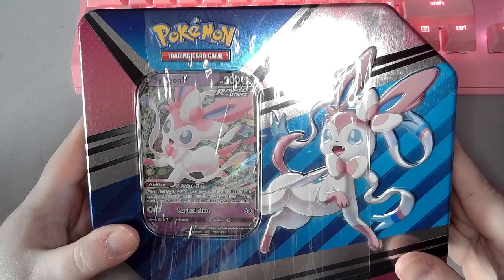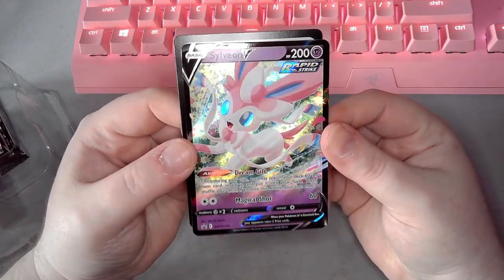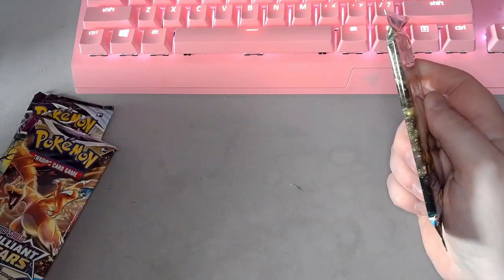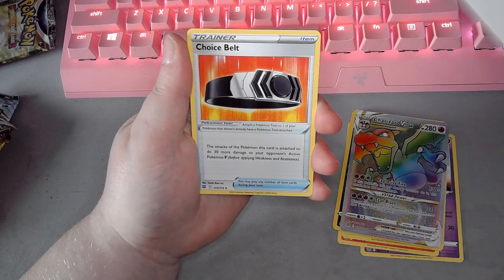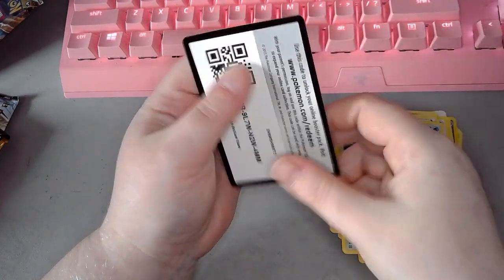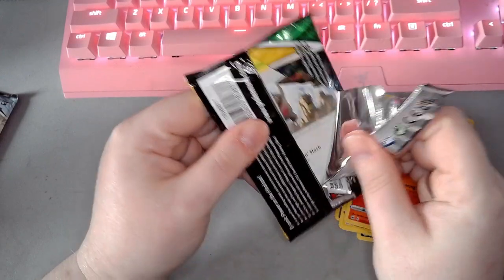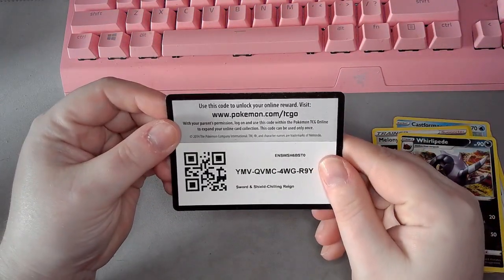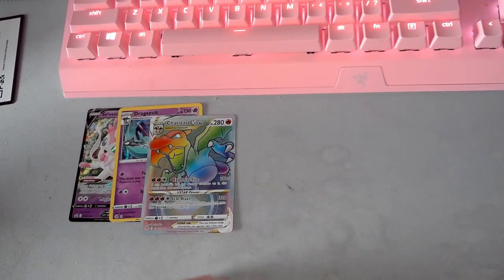Pokemon PokemonTCG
I'm the Steward of Preators, I'm the Kitsune named Shiba, a planeswalker
 who was lucky enough to come across Jin-Gitaxias while he was in Kamigawa.
 I helped Tezzert gather information to deliver to the blue praetor and eventually
 would help Jin-Gitaxias travel between plains as well as helping all Praetors
 with their in devours, even the Heretic, Urabrask.